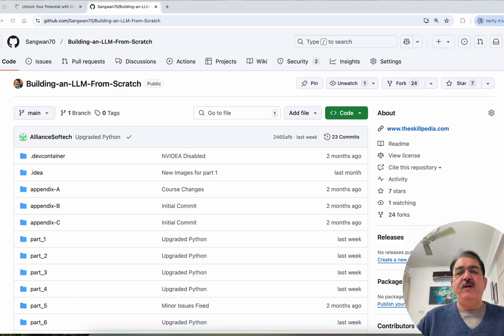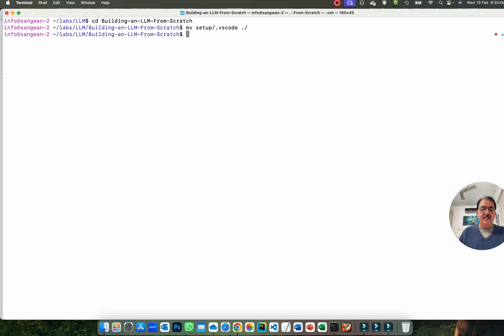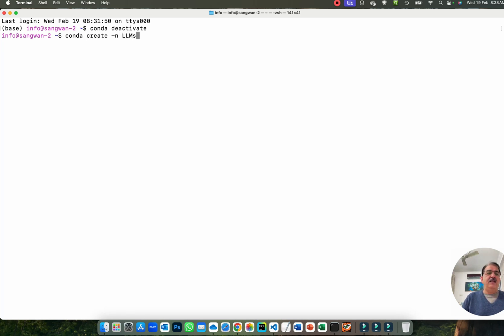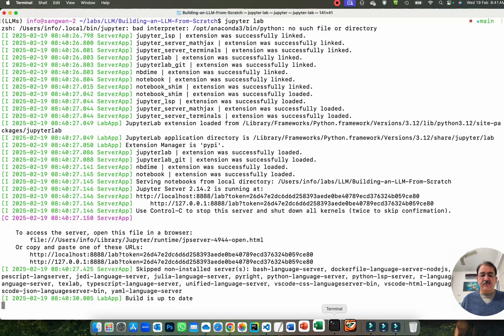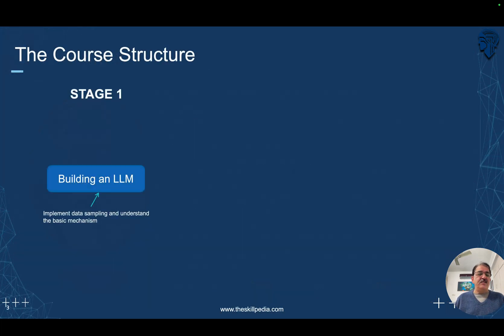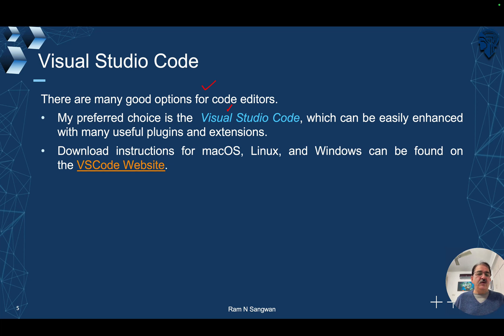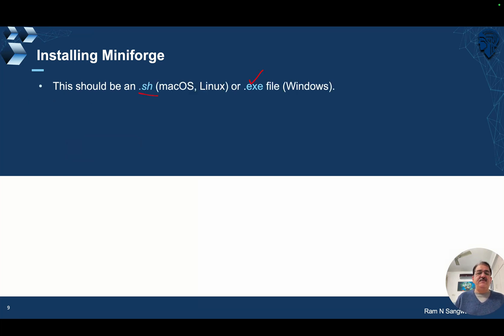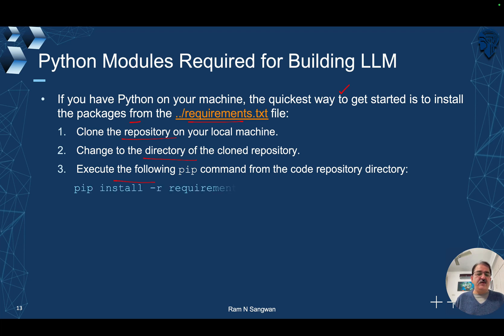Environment Setup for Building Large Language Models (LLMs) from Scratch | Building LLM from Scratch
Environment Setup for Building Large Language Models (LLMs) from Scratch | Python, VSCode & Miniforge Tutorial
In this video, we will walk you through setting up your environment to build a large language model from scratch using Python and popular libraries such as PyTorch or TensorFlow. We'll cover the necessary steps including installing Miniforge, creating a new virtual environment, and installing required packages like transformers.
We'll also show how to set up VSCode for an efficient development experience. Whether you're building a foundation model, classifier, personal assistant, or chatbot, this video will provide you with the essential knowledge to get started.

Watch now and learn:
How to install Miniforge
Create a new virtual environment using Python
Install necessary packages like transformers
Set up VSCode for efficient development

Large Language Models, LLMs, Environment Setup, Python, PyTorch, TensorFlow, Transformers, Miniforge, Virtual Environment, VSCode.